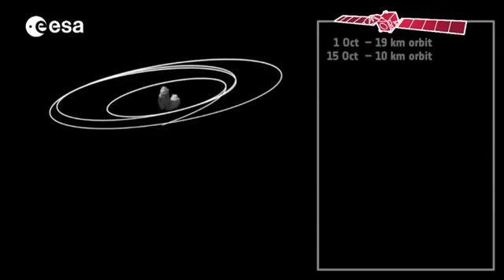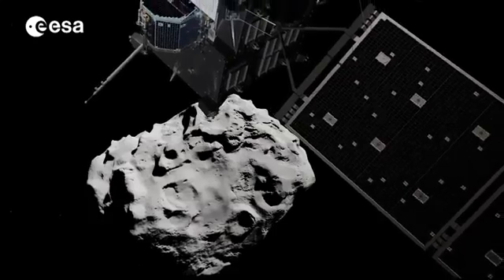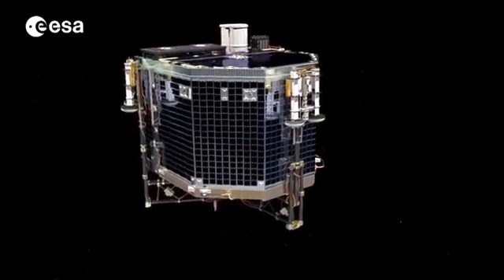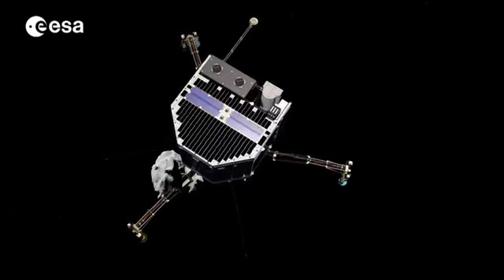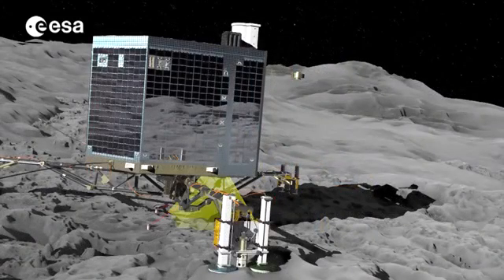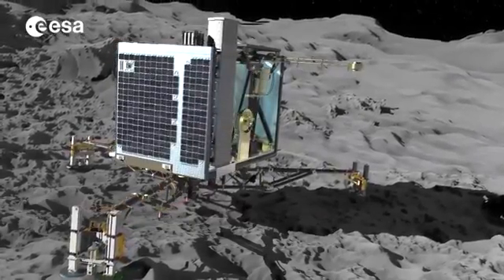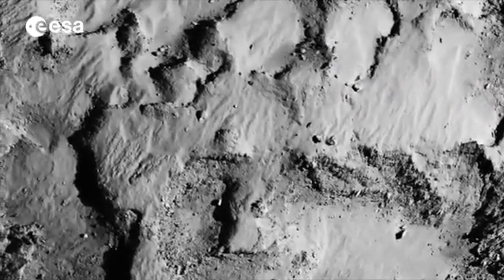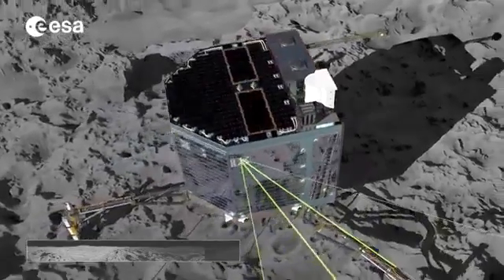Rosetta Prepares for Comet Landing | Space Science Video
Rosetta will release its Philae lander on November 12, 2014,  approximately 22 kilometers from the center of comet 67P/Churyumov–Gerasimenko.

Credit: ESA